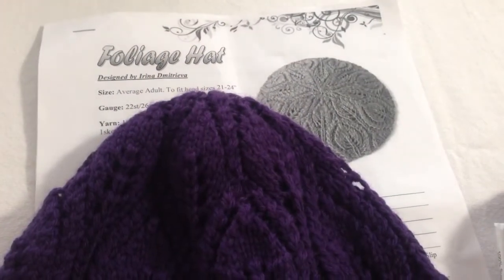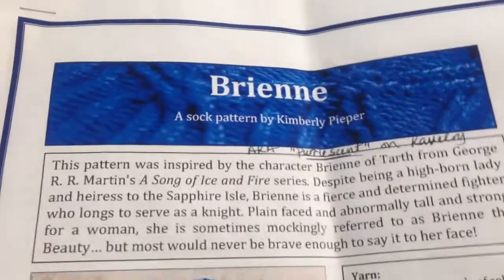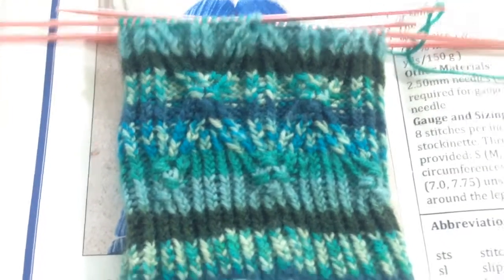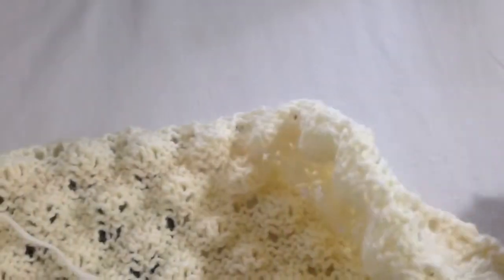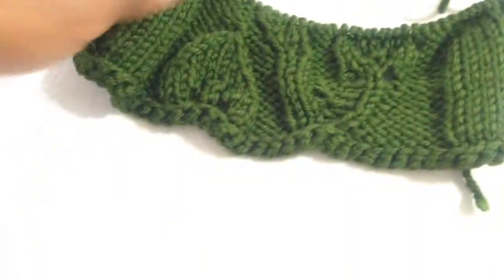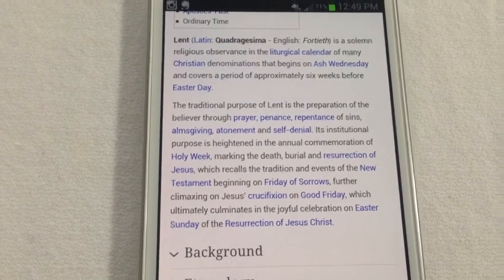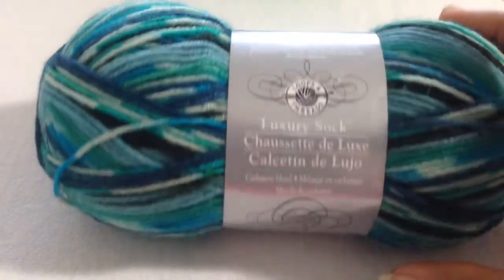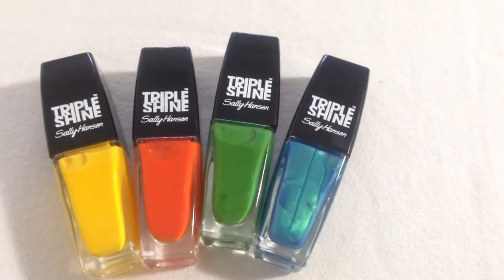Episode 9: Mindful crafting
Follow me on:
Ravelry @Home-Spun
Plurk @homespuncrochet